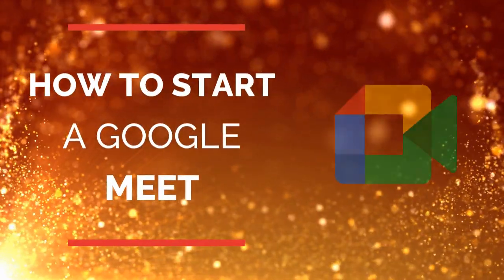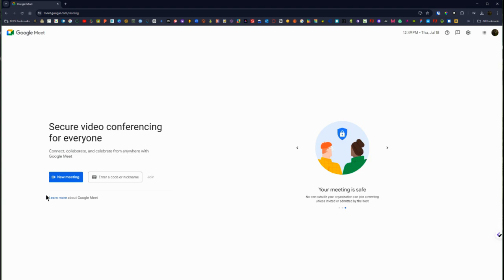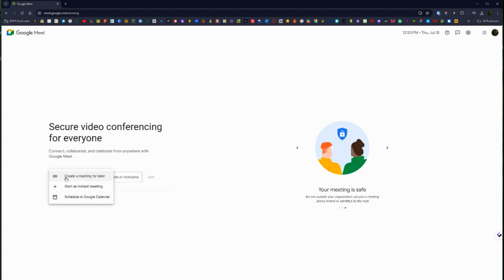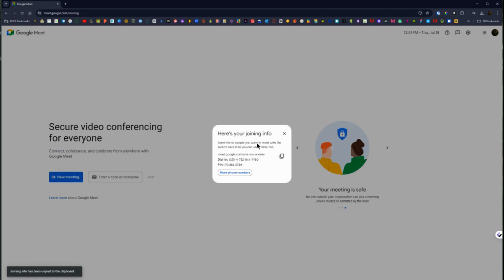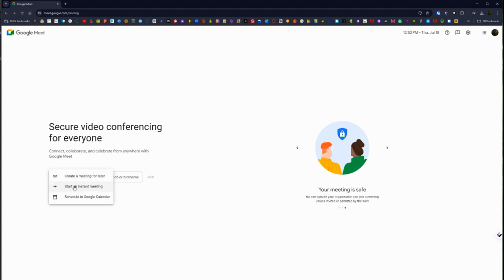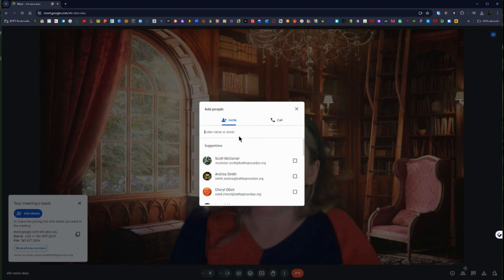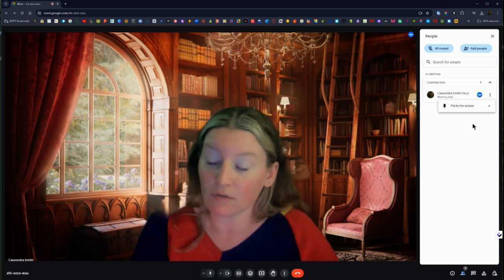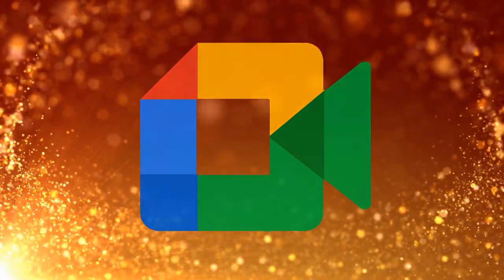How to Start a Google Meet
In this video we walk through how to start a Google Meet as a host.